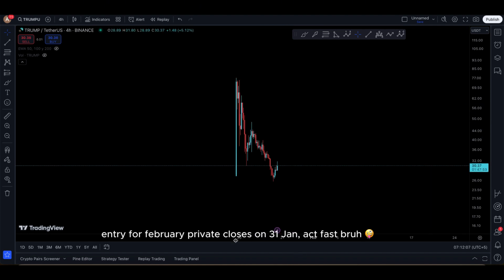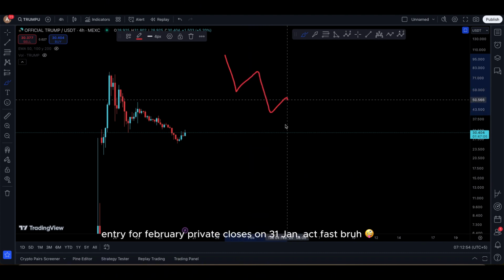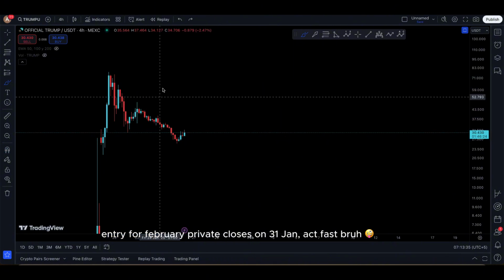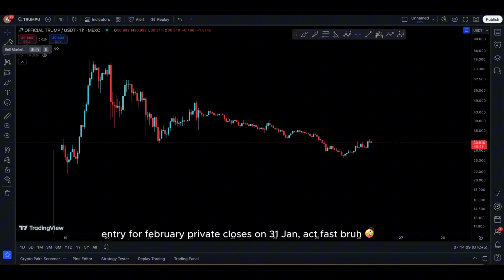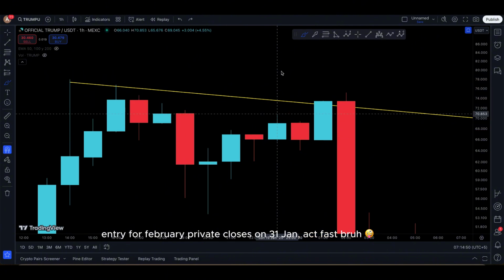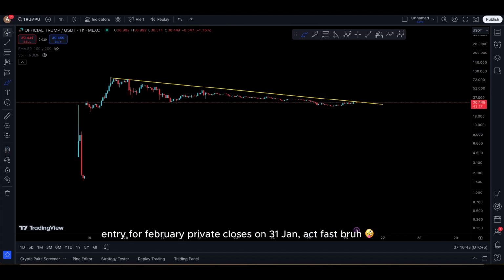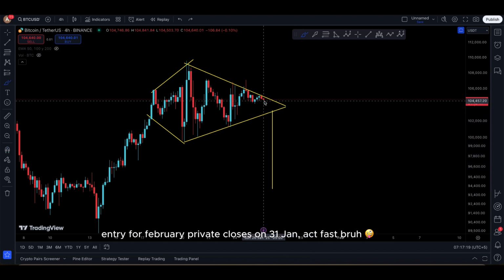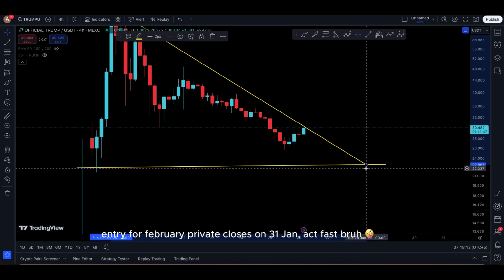TRUMP COIN | Price Prediction & Technical Analysis [ ALMOST BROKE IT ! ]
🚀 TRUMP COIN is EXPLODING! In this video, we dive deep into the latest price prediction and technical analysis for TRIMP COIN, the cryptocurrency that’s taking the market by storm! 💰 Is this the next big investment opportunity? Join us as we explore the current trends, potential price movements, and why this might be the perfect time to buy!

🔍 In this analysis, we cover:
- Key price levels and trends to watch
- Expert insights on where TRUMP COIN is headed
- The factors driving the recent surge in price
- Technical indicators that suggest a strong buying opportunity

Whether you’re a seasoned investor or just starting out, our comprehensive breakdown will equip you with the knowledge you need to make informed decisions. Don’t miss out on the chance to capitalize on TRUMP COIN’s explosive growth potential!

This is not a financial investment advice.